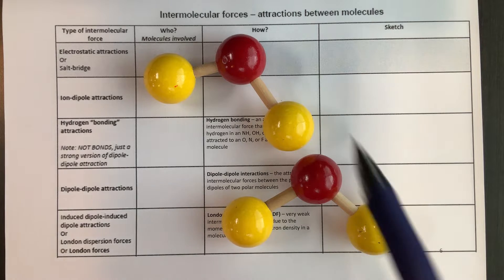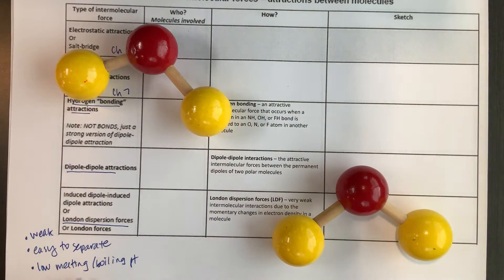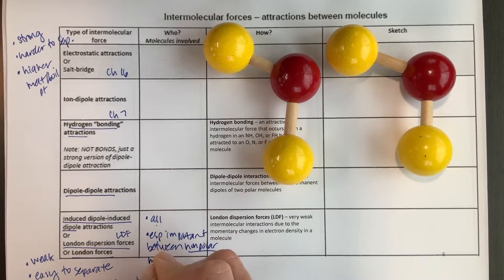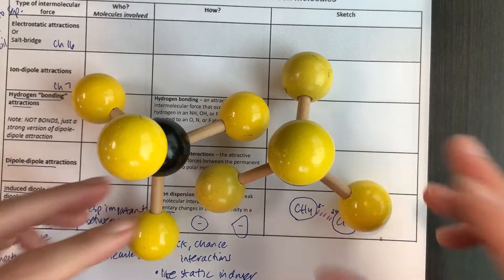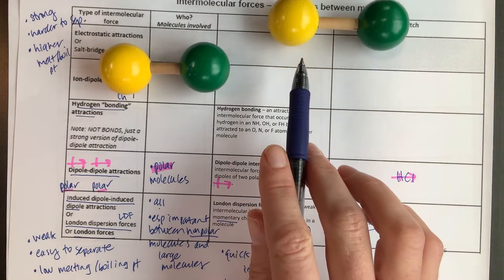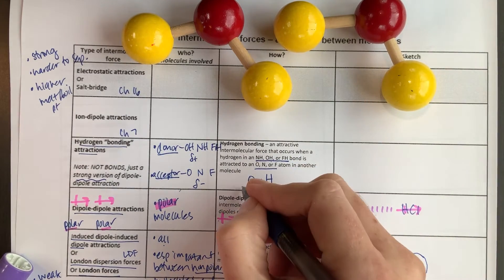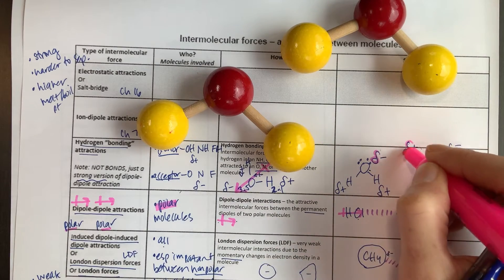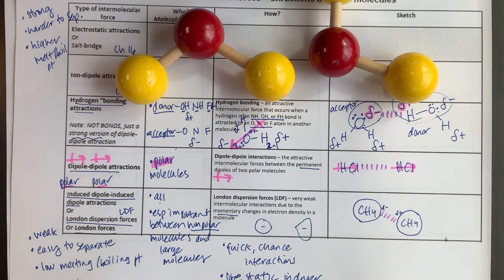Intermolecular forces - London dispersion forces, dipole-dipole attractions, and hydrogen bonding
Definitions, drawings, and models of London dispersion forces, dipole-dipole attractions, and hydrogen bonding